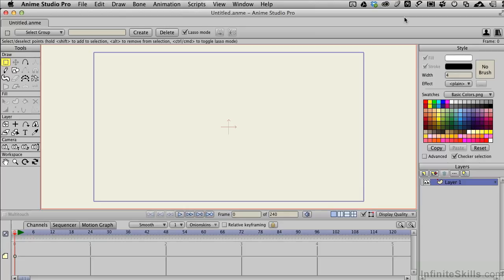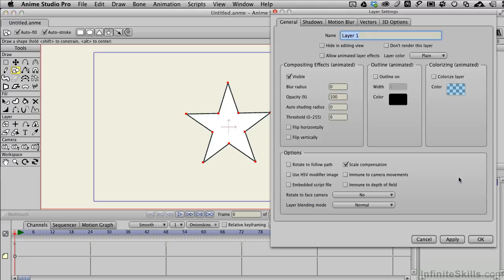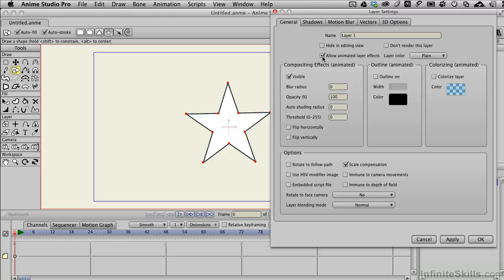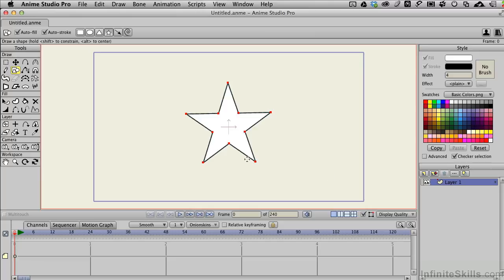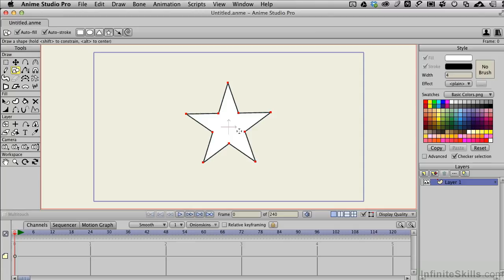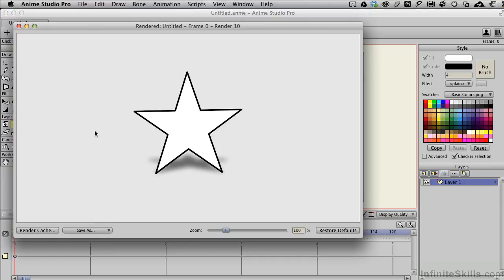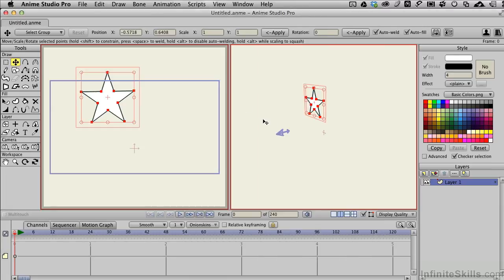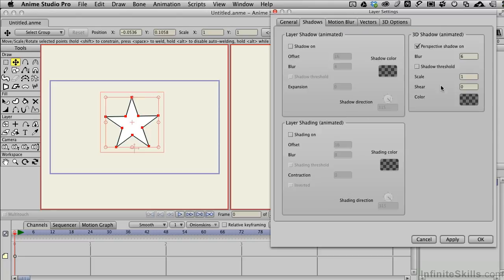08 09 Advanced Shadows